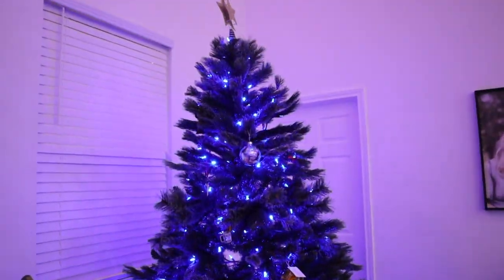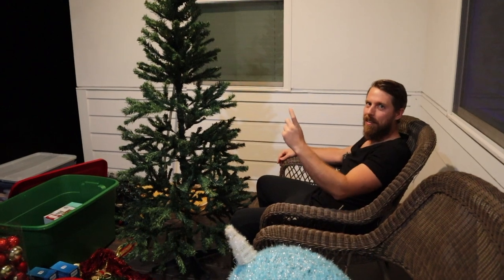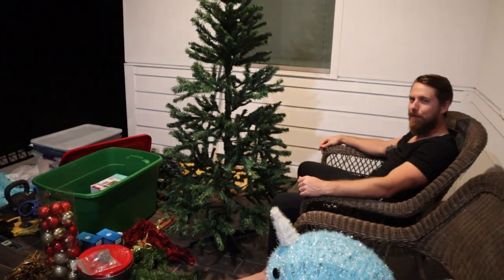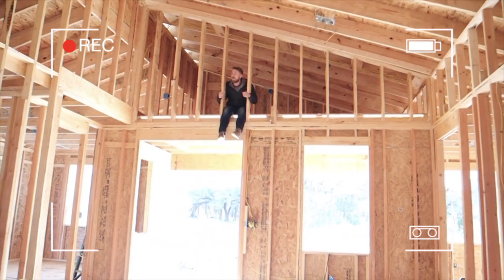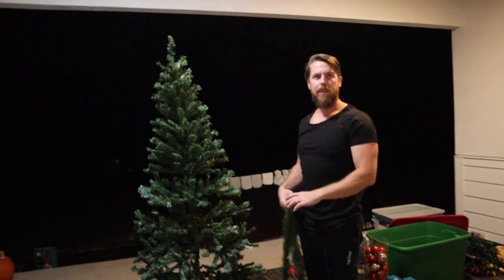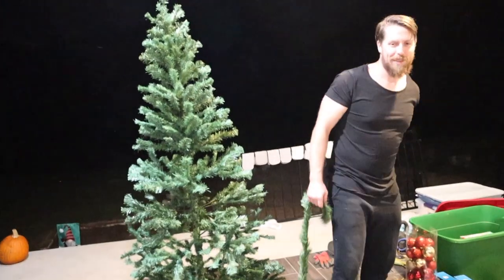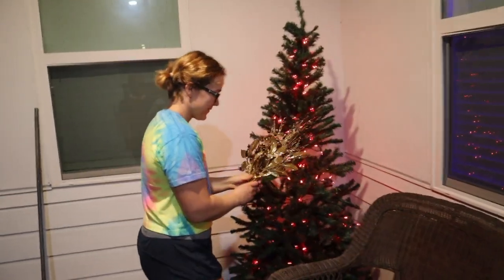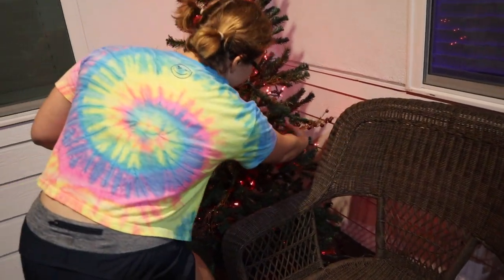CRAZY HOW DIFFERENT IT IS // VLOGMAS 6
(Offer runs December 1, 2021 - December 26, 2021)

This site houses so many daily, fitness, and RV life items that we love. Hope you enjoy!

Facebook.com/TheWanderingWyatts
Facebook.com/BlueBlairyFitness

:::WHAT WE DO FOR A LIVING:::
Blair's Business:
ONLINE COACHING - CUSTOM WORKOUT PROGRAMS & HEALTH COACHING
- Free FB accountability & support group
--Get my advising and weekly check ins for as little as $6/month in the 1st Phorm app! Download the premium version, enter 'blueblairyfitness' as your advisor and message me in the app immediately to get started!

Matt's Work:
greenbirdy.co

--Micro Factor Pack - daily nutrient pack to fill the known & unknown gaps of our daily diet:
--Opti-Greens 50 - greens, probiotic, digestive enzymes, and MORE in 2 daily scoops!
--Opti-Reds 50 - power-packed antioxidant boost to promote immune, heart, and cardiovascular health:
--Full Mega - if you're not eating fatty fish 2x/week, you need this!
--Daily Stack - save $ on bundles!
***If you order 1st Phorm supplements through Blair's affiliate link, email a copy of your receipt & order # immediately so we can personally thank you for your support & enter you into monthly giveaways!**

FRÈ SKINCARE
Use 'Blair' to save 10% on every order

Use 'wanderbuilt' to save 10% on every order

Use 'BlairWyatt15' to save 15% on every order